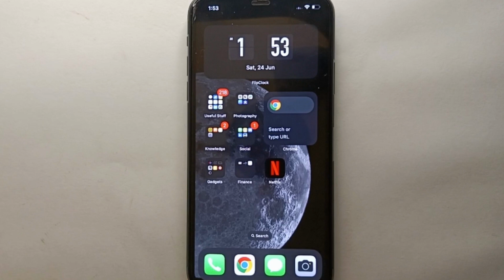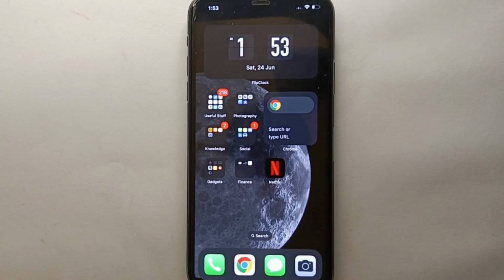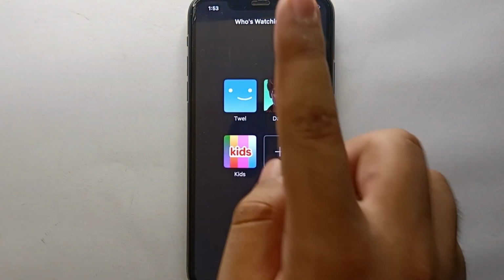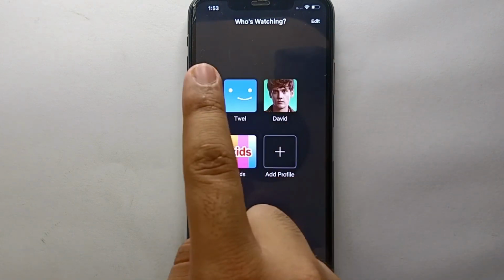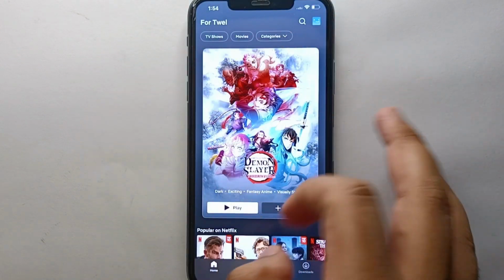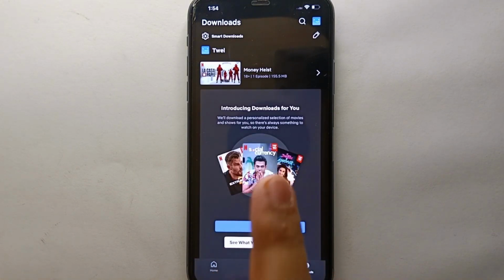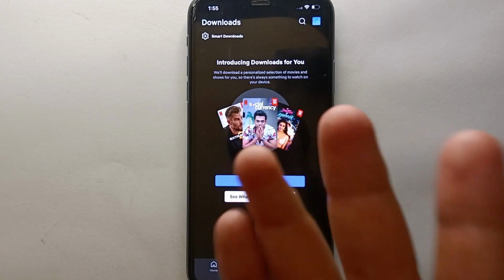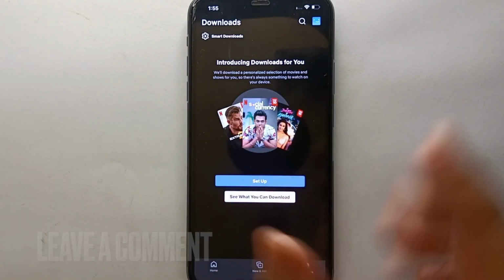✅ How To Delete Downloaded Videos On Netflix 🔴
About this tutorial:

Netflix is a popular streaming service that offers a wide variety of movies, TV shows, documentaries, and original content for subscribers to stream on various devices. It was founded in 1997 and started as a DVD-by-mail service before transitioning into an online streaming platform.

With a Netflix subscription, users can access a vast library of content across different genres and languages. This includes a mix of licensed movies and TV shows from various production studios, as well as Netflix's own original programming. Netflix originals have gained significant popularity and critical acclaim, with shows like "Stranger Things," "The Crown," "Narcos," "Money Heist," and many others attracting large audiences worldwide.
Get in touch!